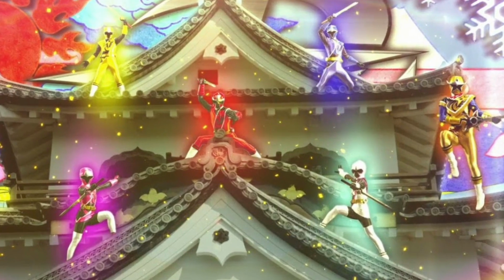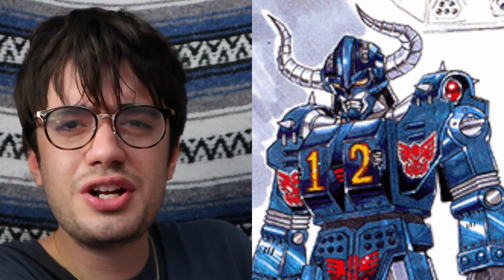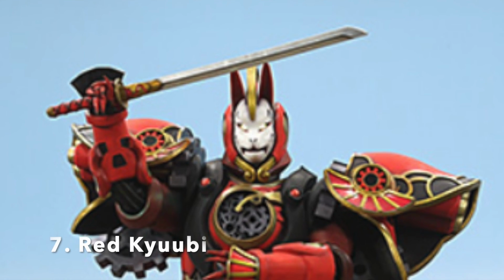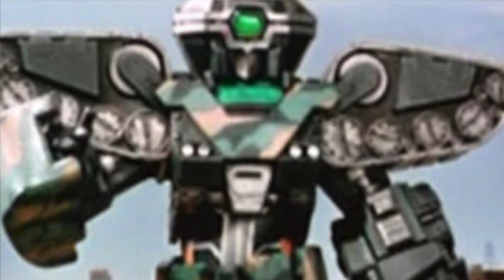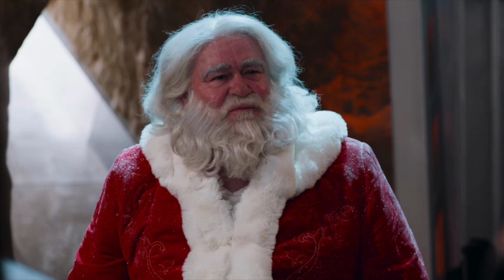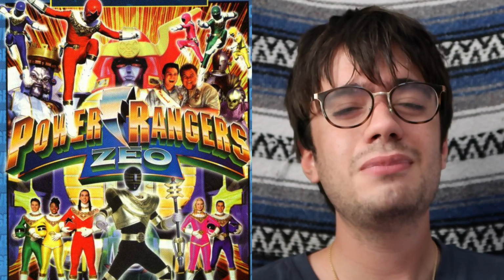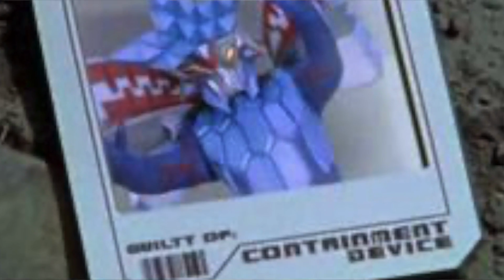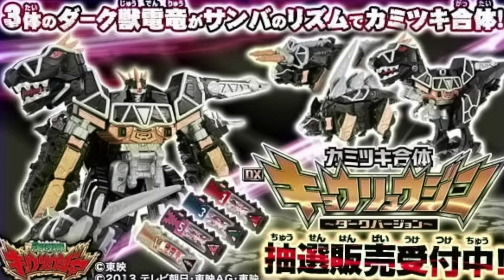Top 10 NEVER BEFORE SEEN Power Rangers ZORDS! - Part 2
LET'S HEAD FOR 1,500 LIKES!

Many years ago, I talked about ten zords and robots that have never appeared in Power Rangers, meaning they only appeared in the original Super Sentai versions. Well, today I talk about TEN MORE zords and mecha seen in Super Sentai, that was never seen here in the United States in Power Rangers! There a lot of zords never seen, so we're only including ones after Zyuranger, I hope you guys enjoy the video!

Any music displayed in my videos is NOT owned by me, nor do I claim any ownership over them. Thank You.

0:00 - Introduction
0:57 - OtomoNin Dinomaru
2:01 - Norishiron Final
3:01 - Engine Skydor
3:52 - Red Kyuubi
4:54 - Quester Robo Cannon & Radial
5:52 - FS-OO
6:57 - Mechannon
7:36 - Kendama Robo
8:38 - Heavy Industrial Machine Scaravader
9:39 - Hyakujuu Gattai GaoKnight
10:48 - Conclusion

This video was made for teenagers and adult fans. Not for kids.